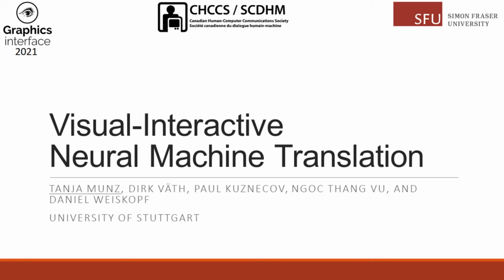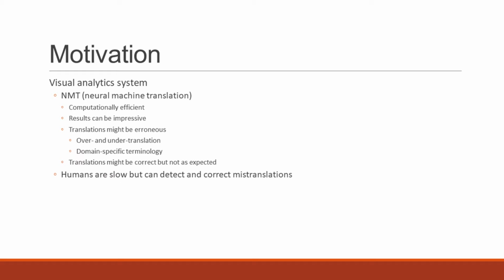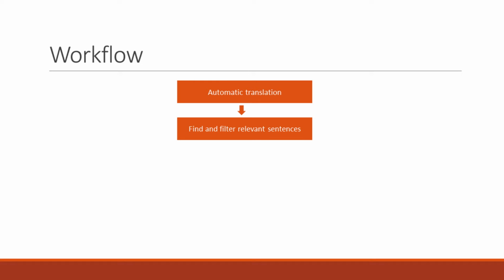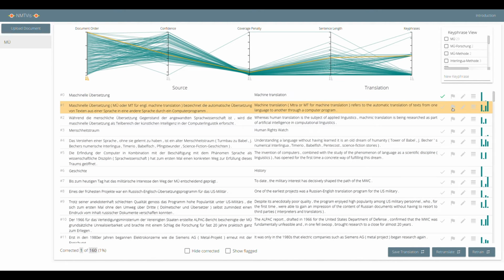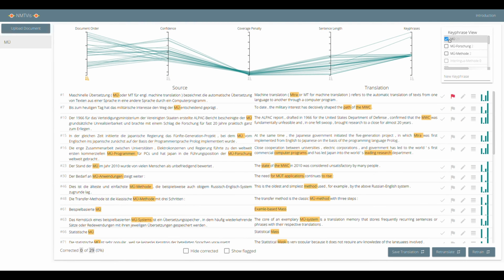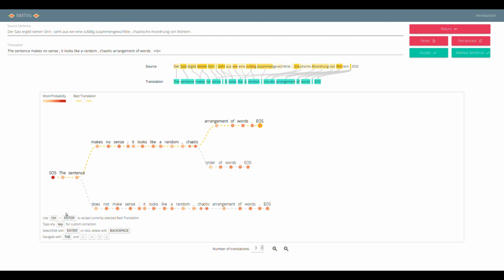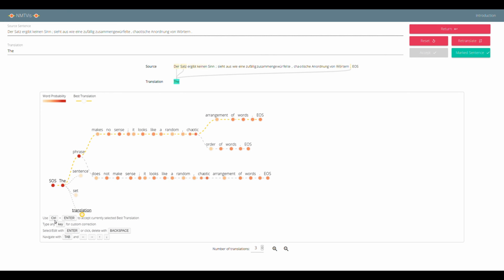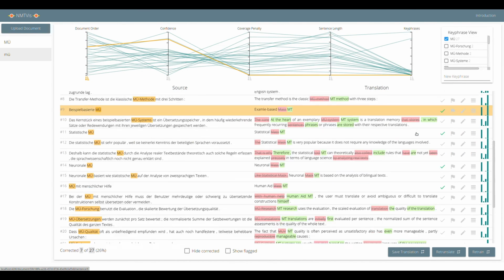GI 2021: Visual-Interactive Neural Machine Translation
Tanja Munz, Dirk Väth, Paul Kuznecov, Thang Vu, and Daniel Weiskopf

Abstract:
We introduce a novel visual analytics approach for analyzing, understanding, and correcting neural machine translation. Our system supports users in automatically translating documents using neural machine translation and identifying and correcting possible erroneous translations. User corrections can then be used to fine-tune the neural machine translation model and automatically improve the whole document. While translation results of neural machine translation can be impressive, there are still many challenges such as over- and under-translation, domain-specific terminology, and handling long sentences, making it necessary for users to verify translation results; our system aims at supporting users in this task. Our visual analytics approach combines several visualization techniques in an interactive system. A parallel coordinates plot with multiple metrics related to translation quality can be used to find, filter, and select translations that might contain errors. An interactive beam search visualization and graph visualization for attention weights can be used for post-editing and understanding machine-generated translations. The machine translation model is updated from user corrections to improve the translation quality of the whole document. We designed our approach for an LSTM-based translation model and extended it to also include the Transformer architecture. We show for representative examples possible mistranslations and how to use our system to deal with them. A user study revealed that many participants favor such a system over manual text-based translation, especially for translating large documents.